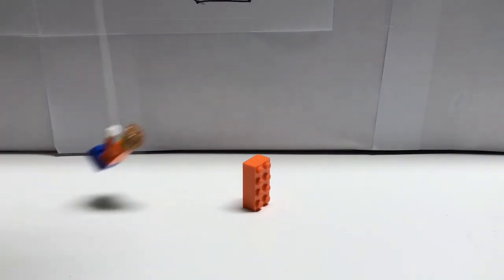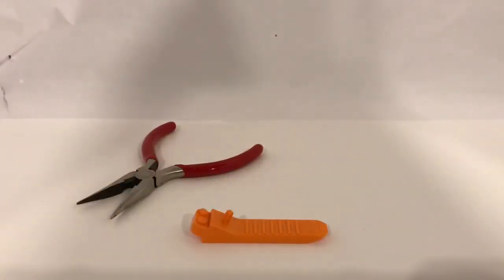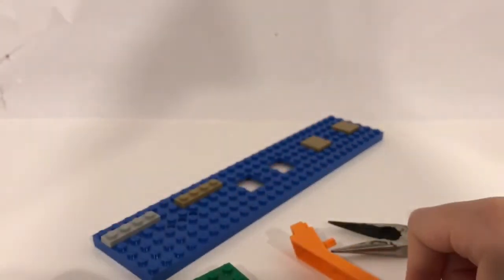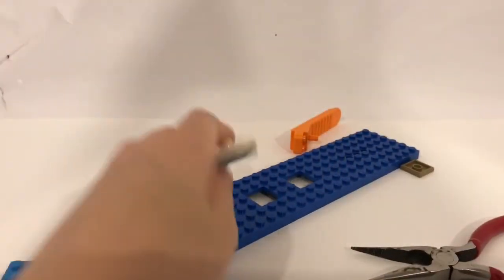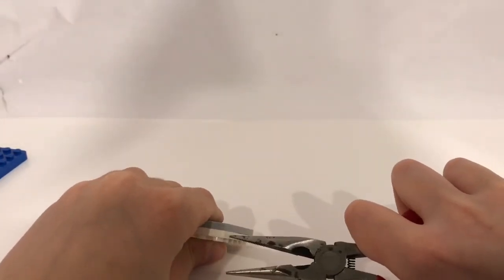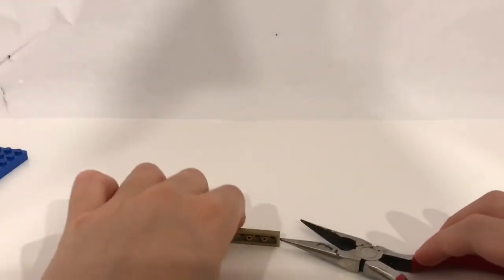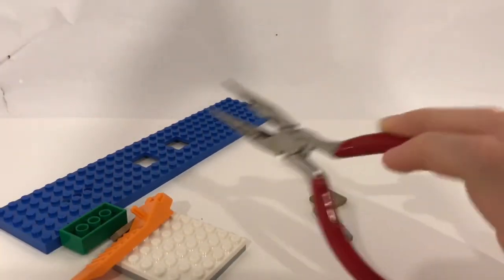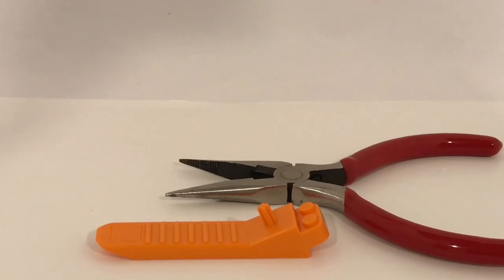LEGO Brick separator vs needle nose plyers